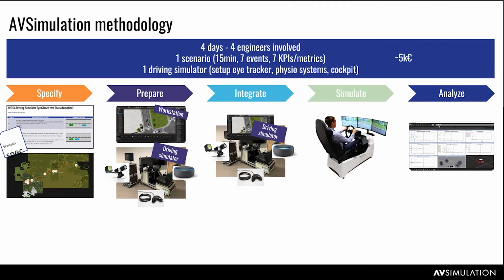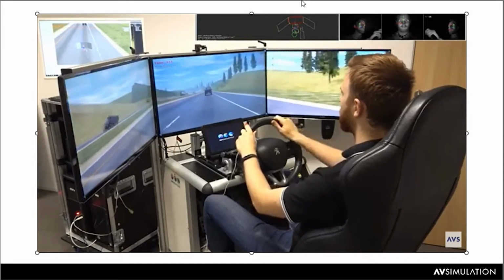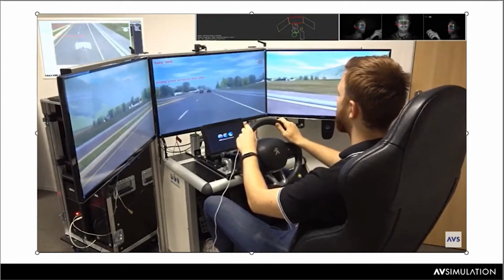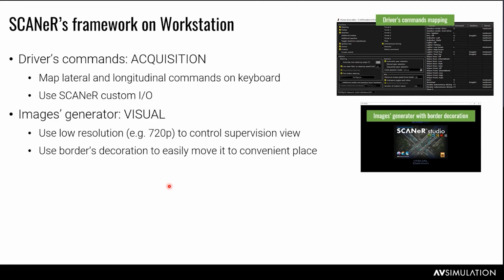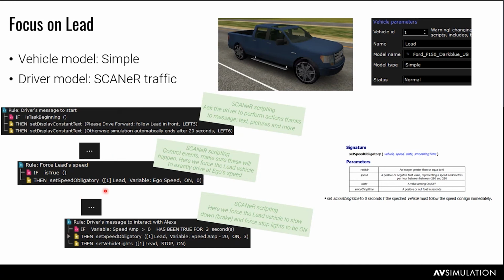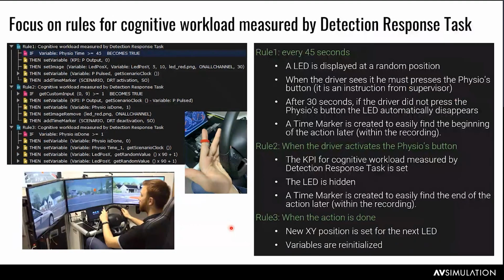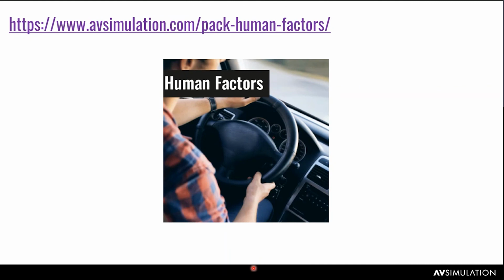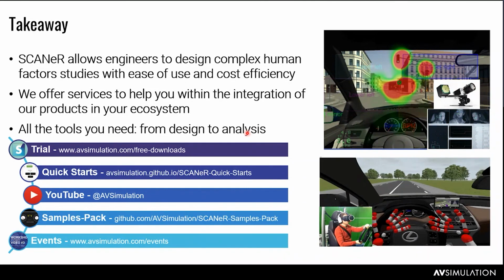Workshop #18 - Human Factors : Eye Tracking and Use Cases YouTube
Discover our new video series based on our workshop events. Each month, our experts are live to present you different topics: detailed SCANeR software, technical and installation, or the latest news of AVSimulation’s solutions in real-time.